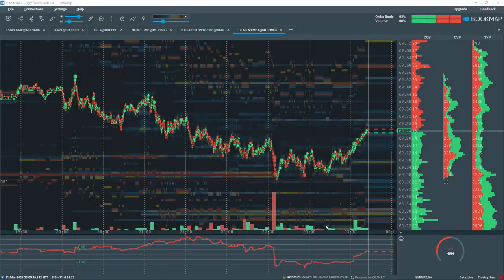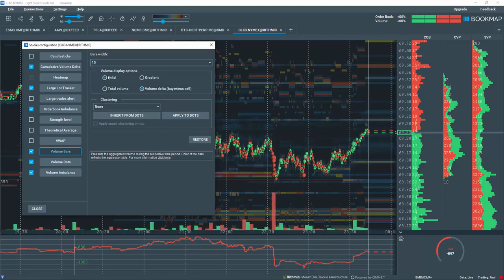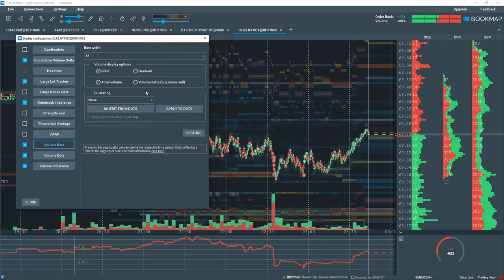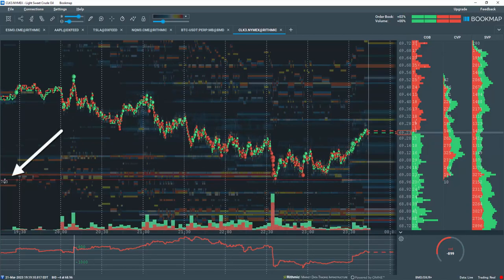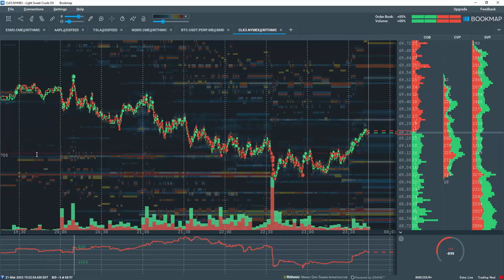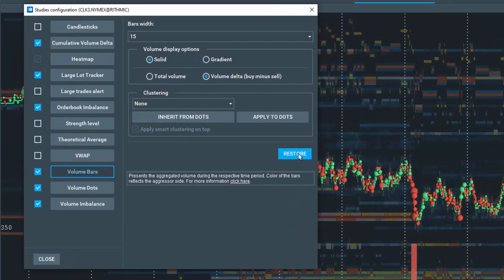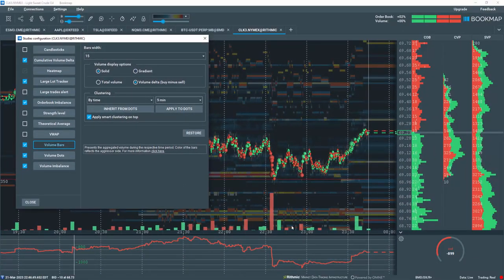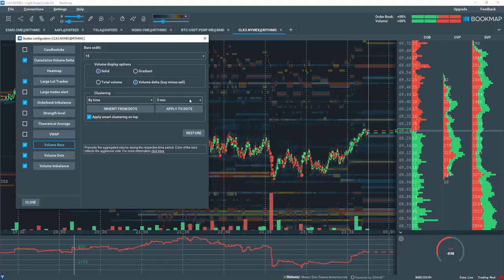Customizing Volume Bars in the Sub-chart